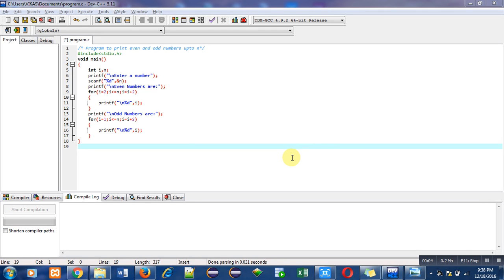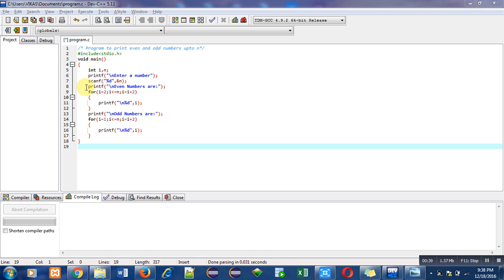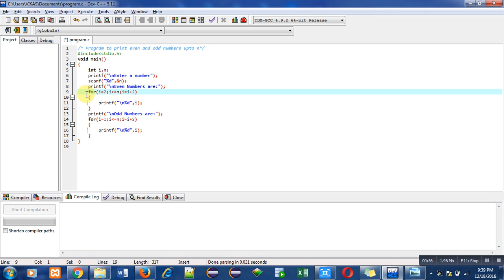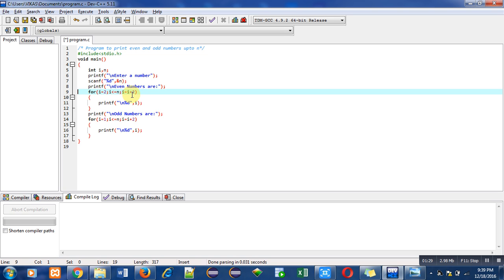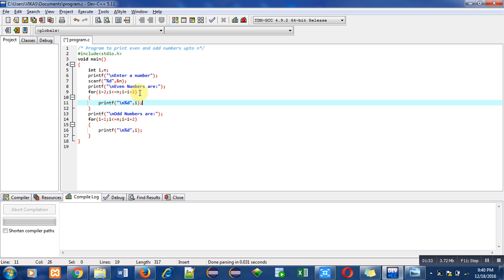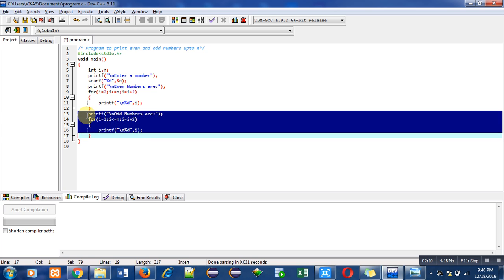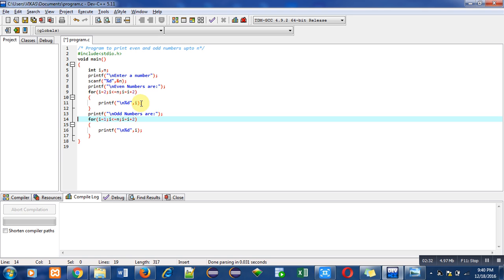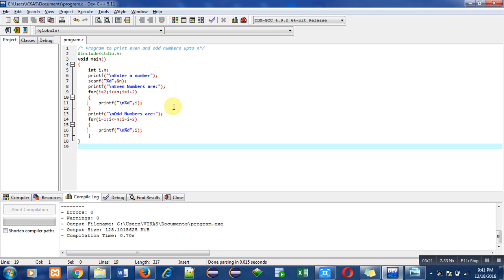Print even & odd numbers using for loop - Learn C Language tutorials by Sanjay Gupta in English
In this video, how to find out even and odd number upto n using for loop in C programming is explained with the help of practical demonstration.